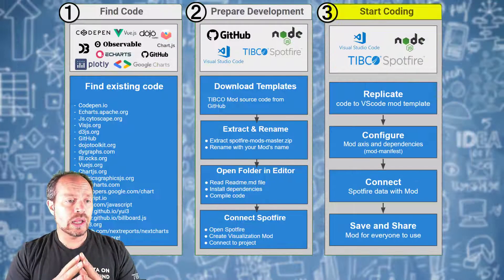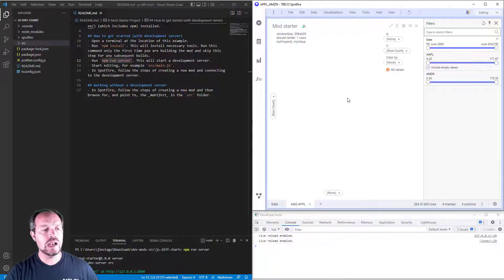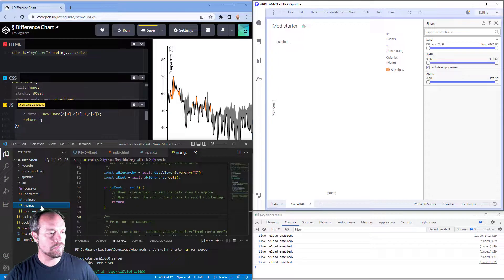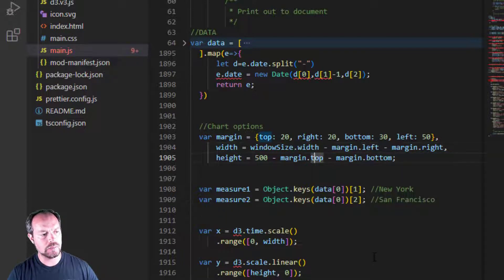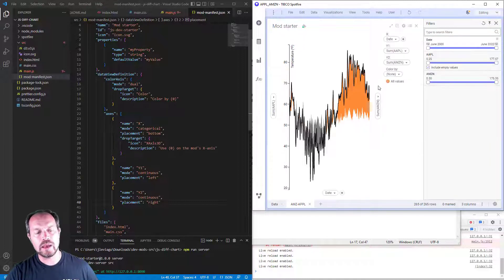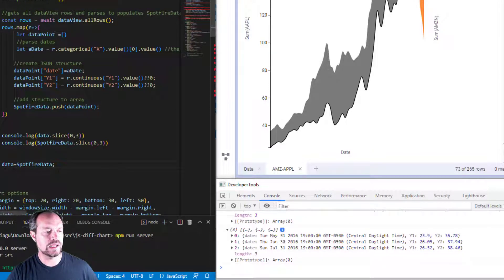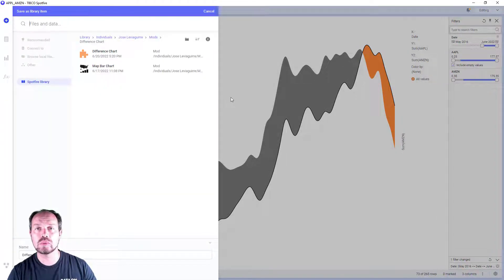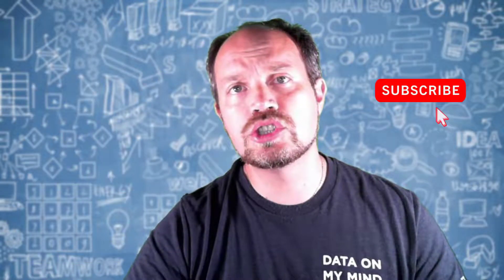Convert Sample Code for Spotfire Mods | Spotfire Mods Tutorial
This is the last part of the Spotfire Mod Development Life Cycle. Here we replicate the code with all hard coded parts and then we slowly soft code by connecting the data, configure marking and axes. The coding process is a very iterative process that can take longer than expected. It requires to use the Spotfire Mod API and debugging. Once the Mod is ready, you can save it on the library or sign it if you are planning to place it on another Spotfire environment.